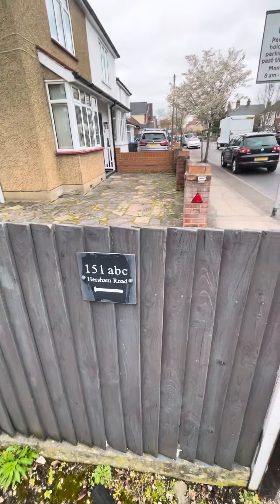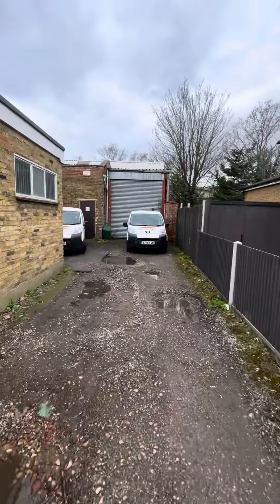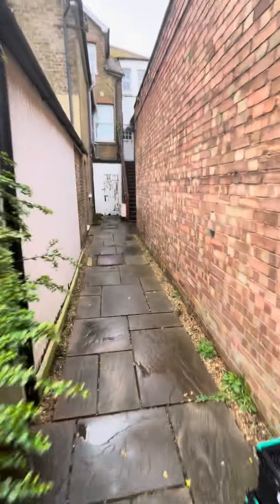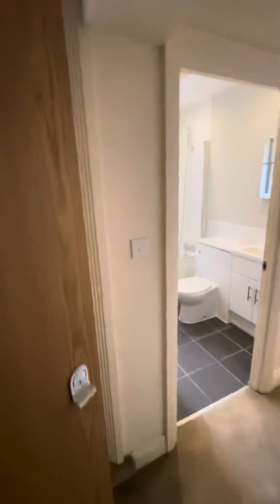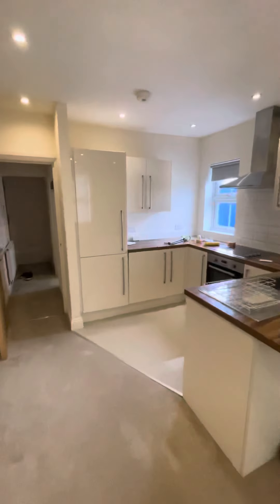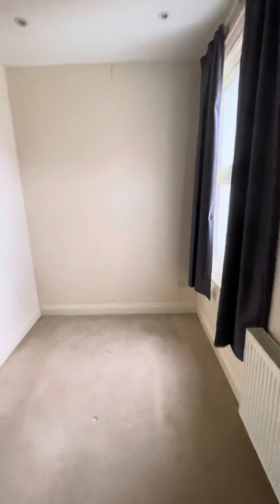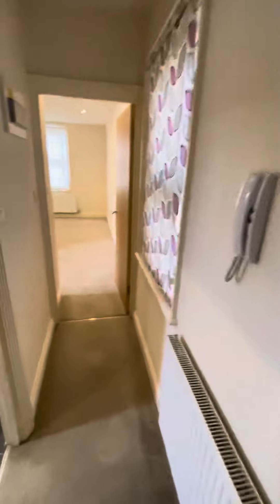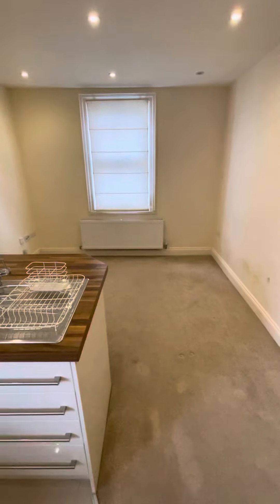151a Hersham Rd